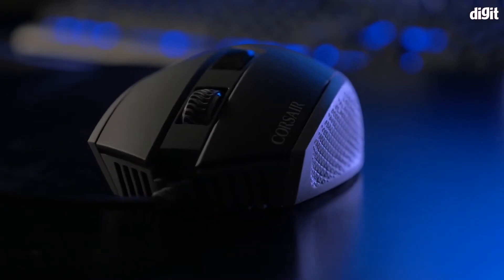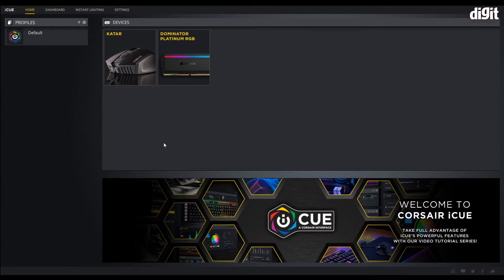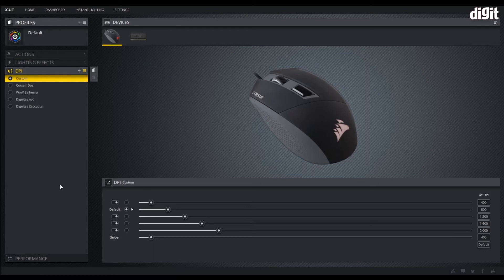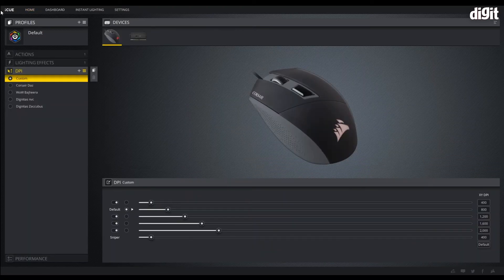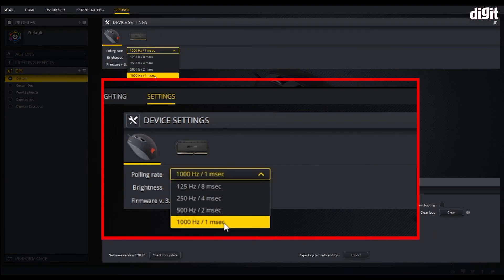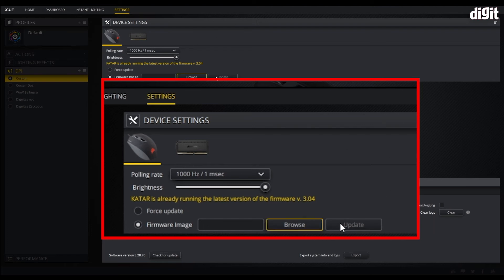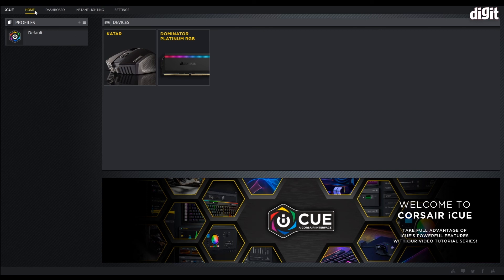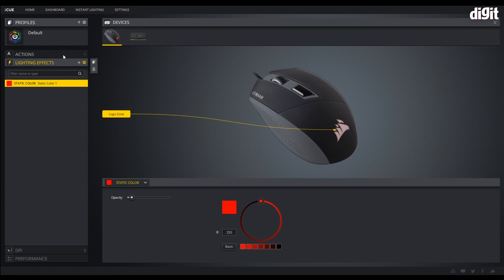How to Update the Firmware of a Corsair Katar Gaming Mouse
About the Corsair Katar Gaming Mouse

Optical
Corsair KATAR Gaming Mouse, 8000 DPI, Backlit Red